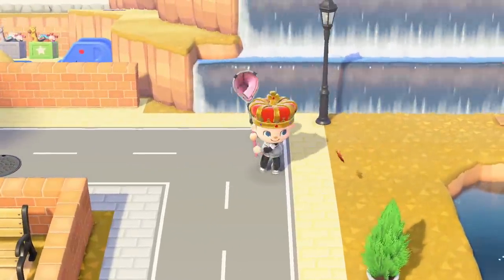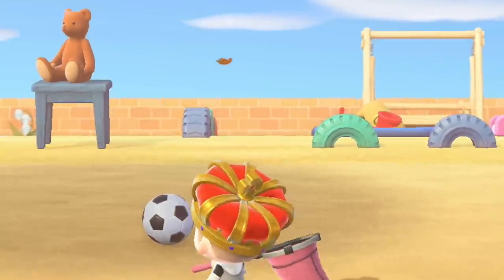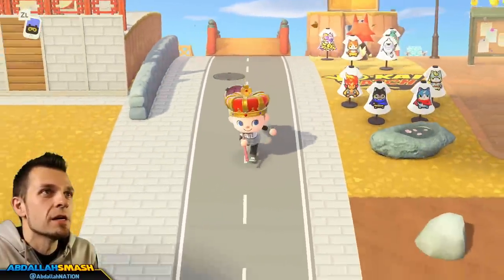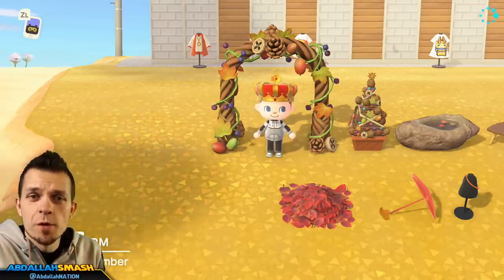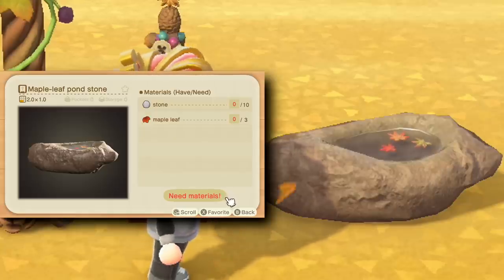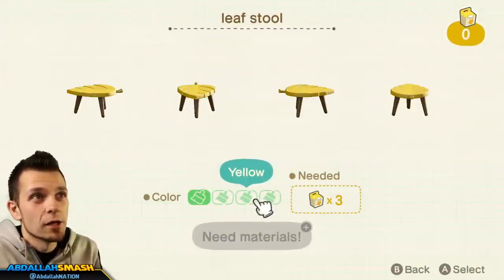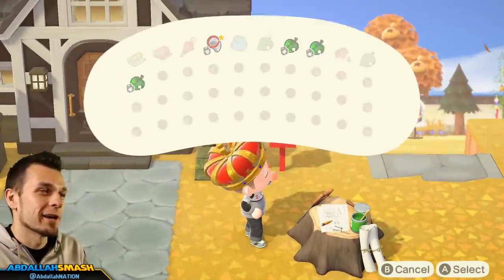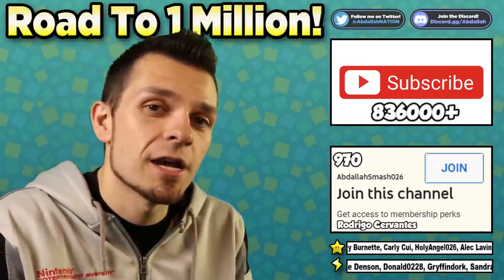🍁 All 9 Maple Leaf Items & How To Get Them EASY In Animal Crossing New Horizons!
In this Animal Crossing New Horizons Tips and Tricks Tutorial, Abdallah details everything you need to know about the new Maple-Leaf Season for Northern Hemisphere: How to get the Maple-Leaf DIYs, how to get Maple Leaves, & showcases the new items inside his house, on Nintendo Switch with Abdallah's Family-Friendly Commentary in HD 1080p 60 fps!
🍁 All NEW AUTUMN DIYs & How To Get Them In Animal Crossing New Horizons!

Hey everyone, during 04:07 - 05:37 I referenced the Animal Crossing Official Companion Guide Page 215 where it gave those dates incorrectly.  You're able to fully shoot down balloons during the Maple-Leaf season of May 16th to 26th in the Southern Hemisphere and November 16th to 26th in the Northern Hemisphere.

Chapters:
00:00 Welcome & Thanks for Subscribing!
01:37 Maple-Leaf Season Dates
02:37 How to get Maple-Leaf Materials
03:42 How to get Maple-Leaf DIYs (CONFIRMED for Maple-Leaf Season!)
05:37 All 9 DIY Items Available
08:25 New Customization Options
10:34 In-house showcase!
12:17 Thanks for SHARING! 👍 If you enjoyed it!

Use this checklist to ensure you collect all the new Maple-Leaf items for November in Northern Hemisphere and March in Southern Hemisphere:

🔲 Tree's Bounty Arch
🔲 Tree's Bounty Big Tree
🔲 Leaf Stool
🔲 Autumn Wall
🔲 Colored Leaves Flooring
🔲 Maple-Leaf Umbrella
🔲 Maple-Leaf Pochette
🔲 Red Leaf Pile
🔲 Maple-Leaf Pond Stone

Release date: Mar 20, 2020
Players: up to 8 players
Genre: Simulation
Publisher: Nintendo
Developer: Nintendo
Game file size: 6.2 GB

🍄 Mushroom Tier 🍄
▪️ Twitter Shout-out

⚡ Lightning Tier ⚡
▪️ Boosted chances of playing with on Stream
▪️ Endscreen Credits